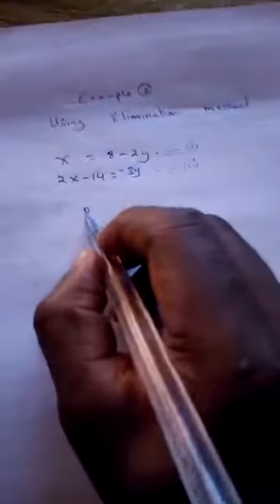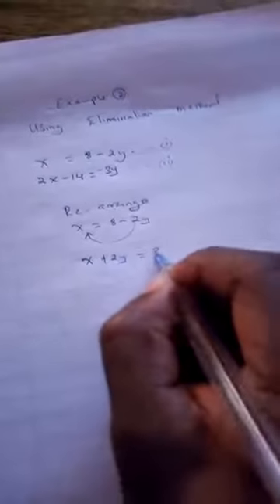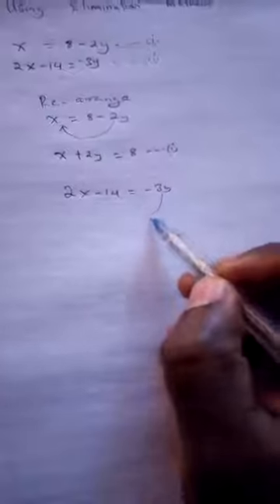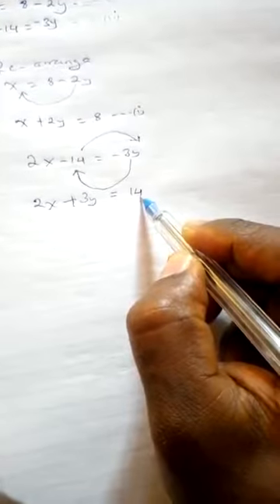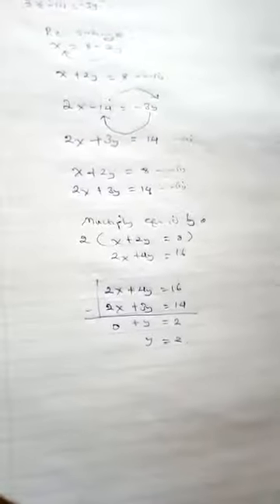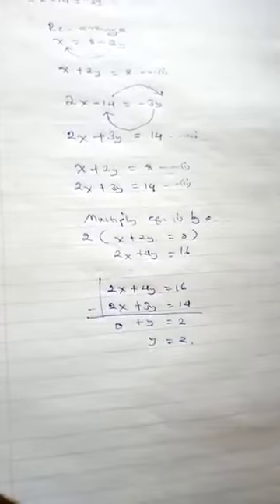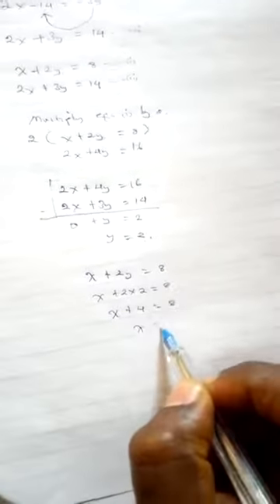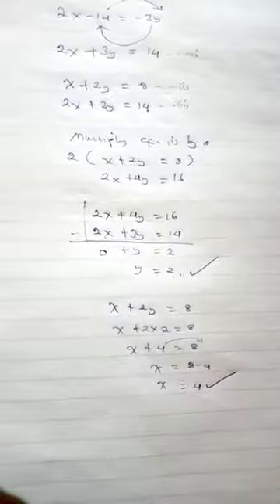Simultaneous equations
Elimination method